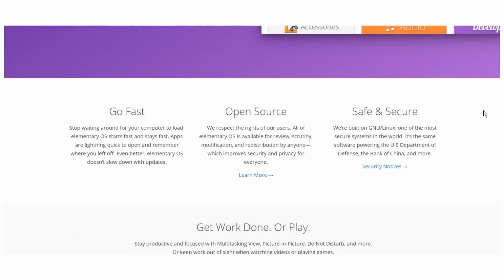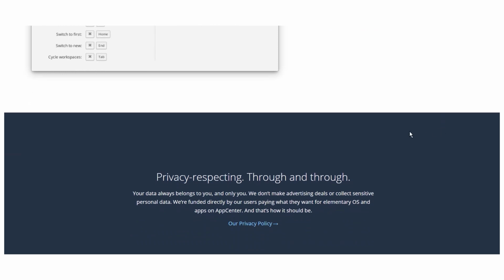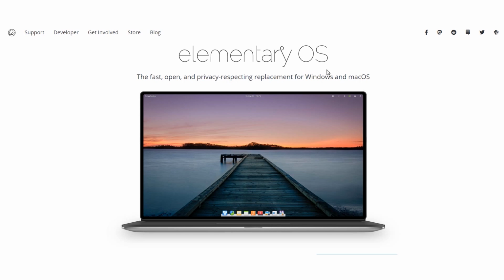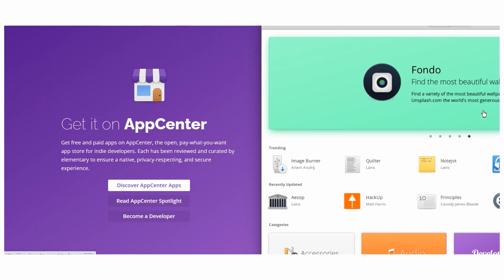Elementary OS 5.1 Hera Review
Elementary OS 5.1 has been around for a little while now, but there's been a BIG update  recently that's brough the sleek minimal OS back to our attention. So we've decided to review Elementary OS 5.1 Hera to see what all the hoo-hah is about. Enjoy!